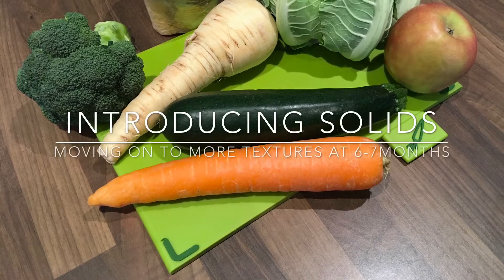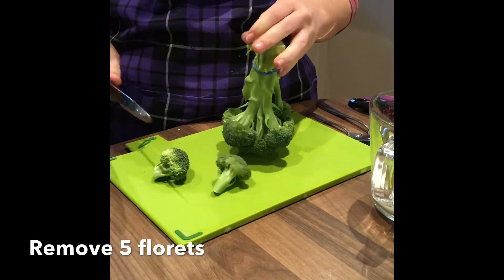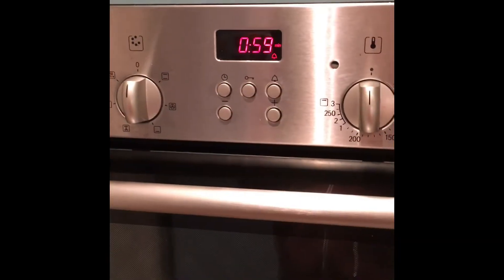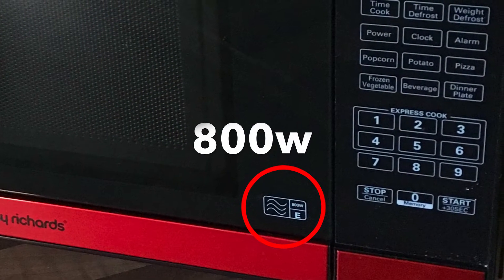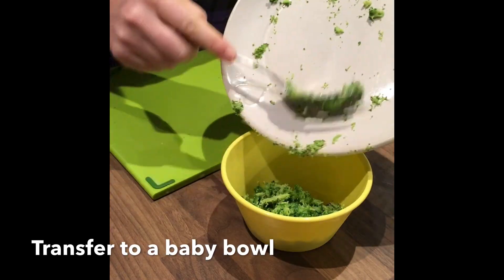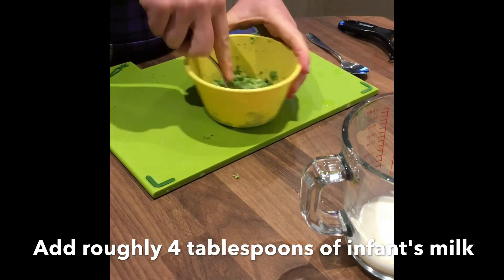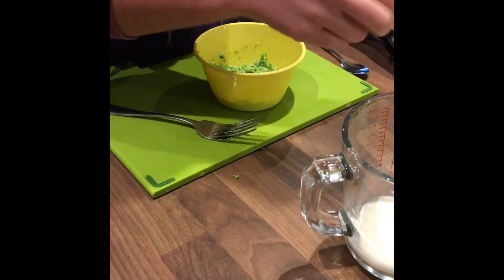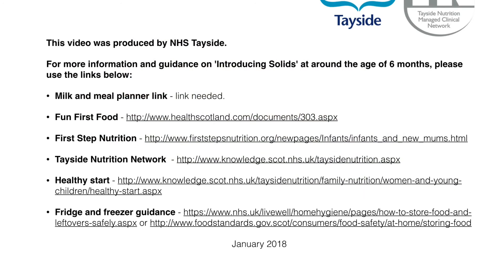Broccoli (Introducing Solids)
Introducing solids to your little one at around the age of 6 months.